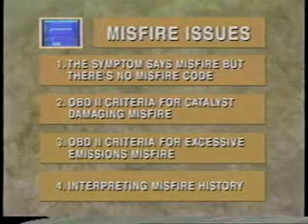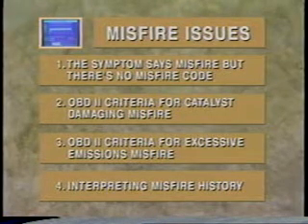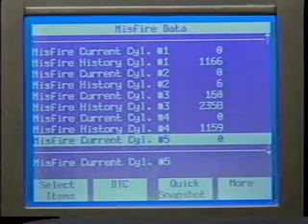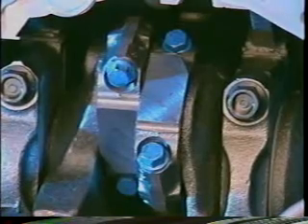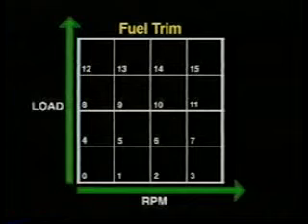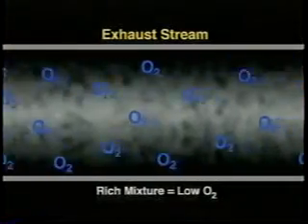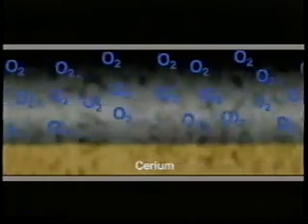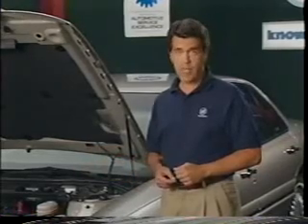Buick 3800 Driveability Diagnosis KH-202 (part 1)